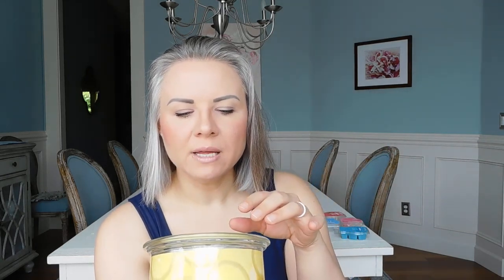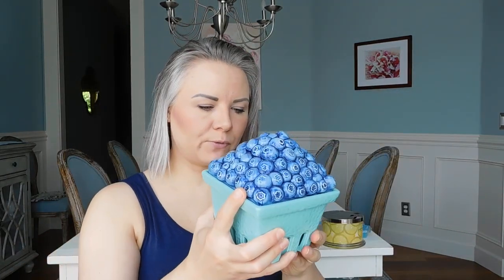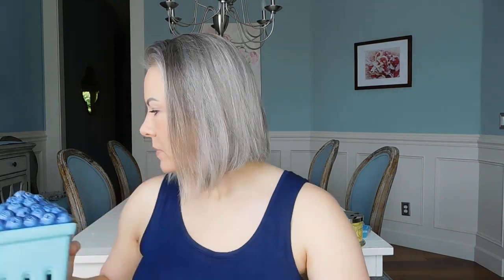Weekly Home Fragrance Roundup!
Hey guys! Thanks for tuning in for my weekly home fragrance roundup!